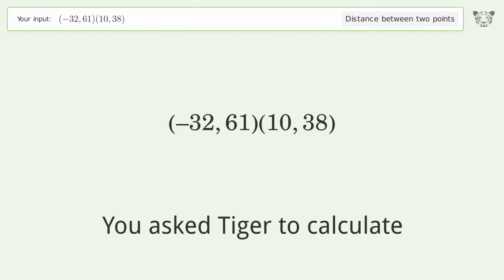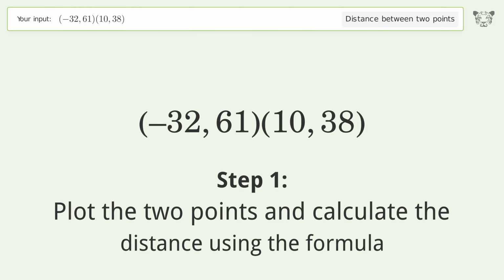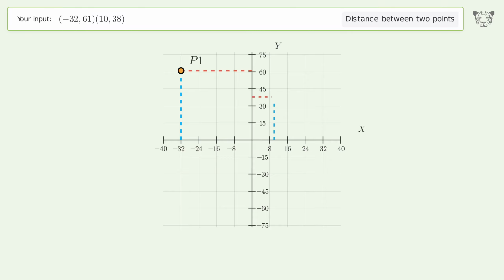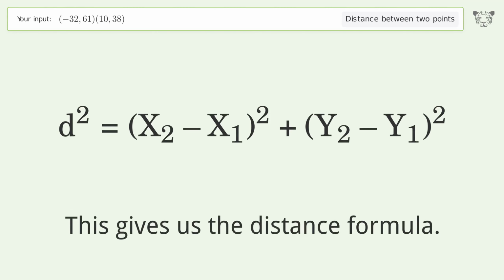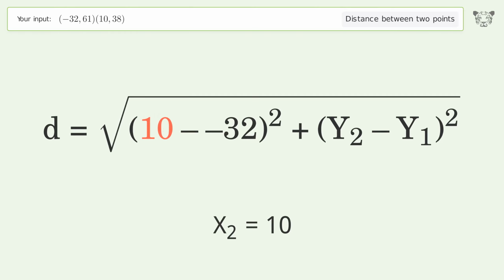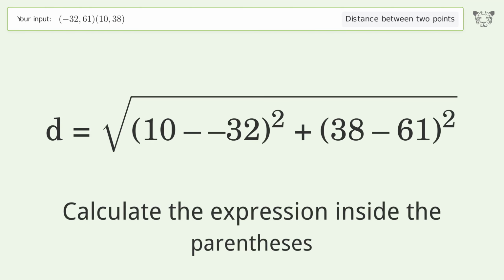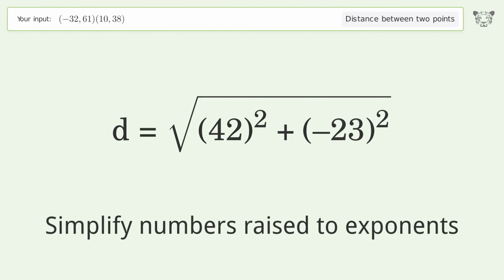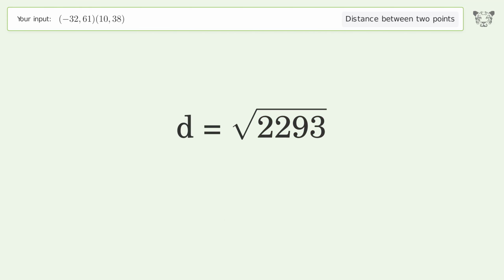Find the distance between two points p1 (-32,61) and p2 (10,38): Step-by-Step Video Solution